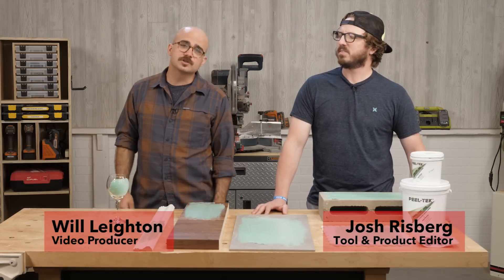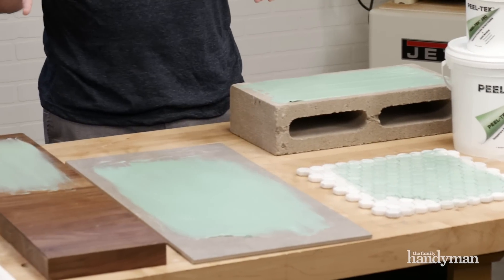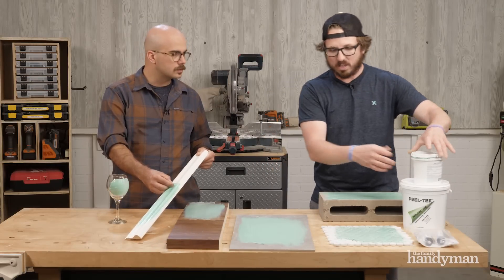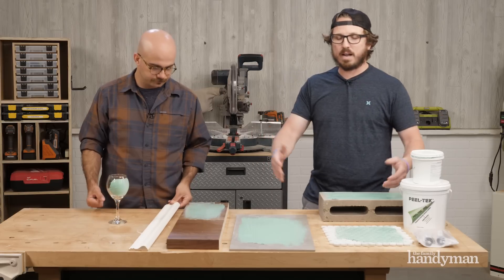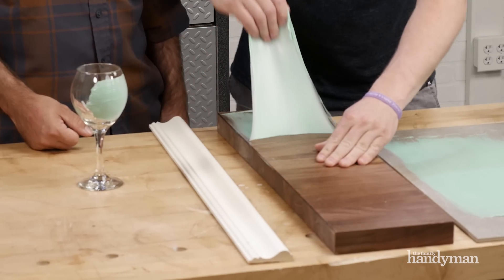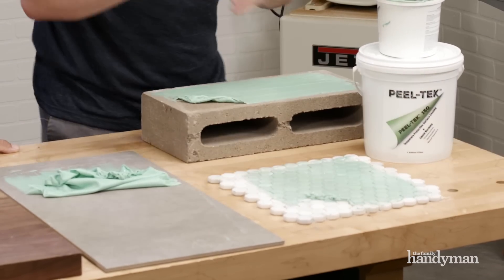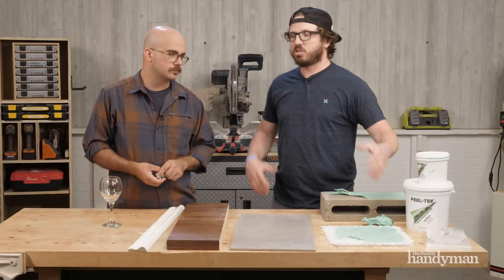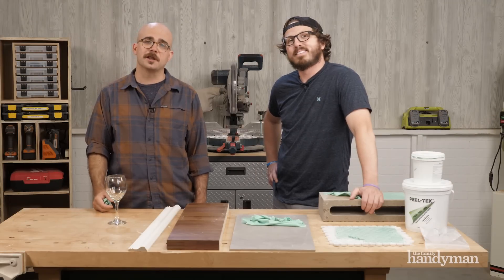Stuff We Love: Peel-Tek Liquid Masking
This paint-on protective coating will protect surfaces during your next job, and peels off with no residue!